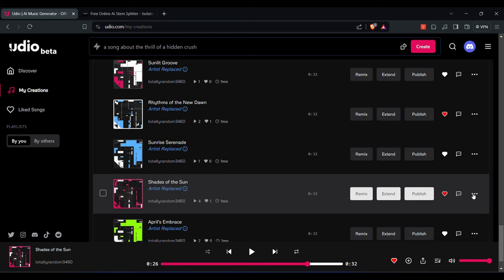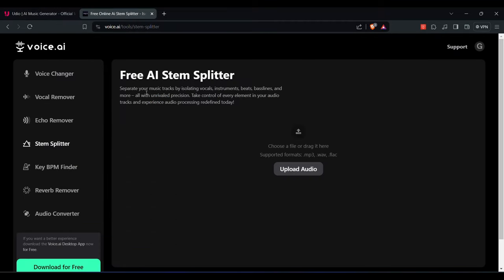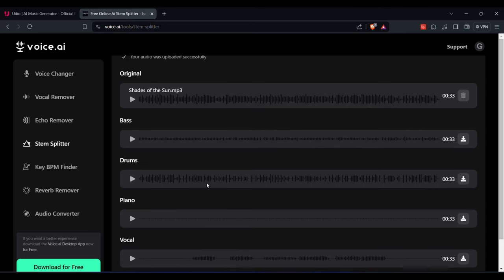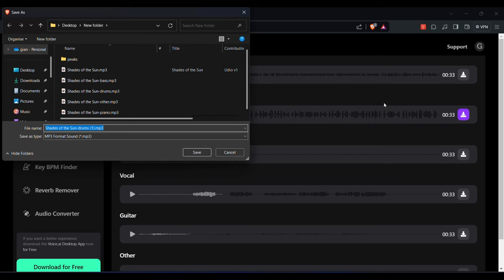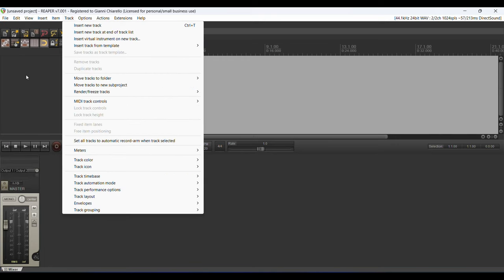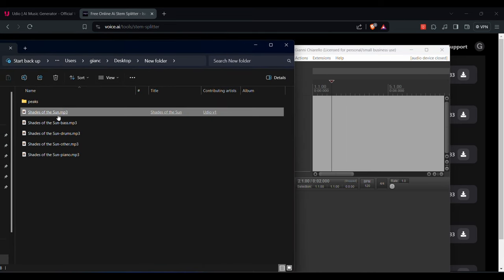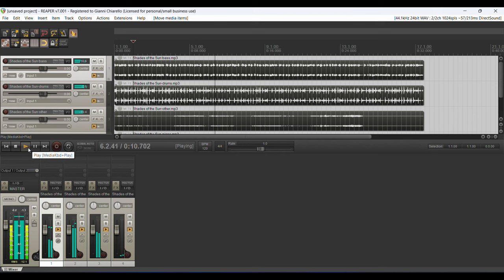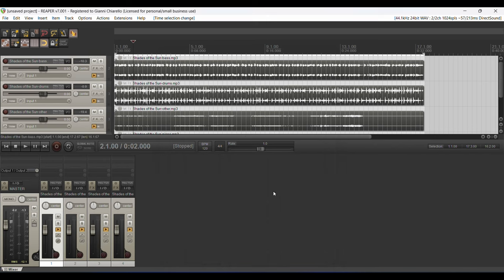How to Make Jam Tracks Using AI (For Practice)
Tired of mindlessly looping the same tired backing track during your guitar practice sessions? Revolutionize your woodshedding regimen using the latest artificial intelligence music technology! This innovative AI software dynamically generates literally infinite unique backing tracks that adapt and evolve endlessly in the musical styles you choose. Feed it your preferred chords, keys, tempos and genres and the AI will craft fresh, inspiring accompaniment on the fly to push your playing. Overnight cram sessions become immersive musical journeys thanks to the infinite backing diversity this powerful AI jam partner provides.
AI backing tracks, dynamic practice tools, endless guitar jamming